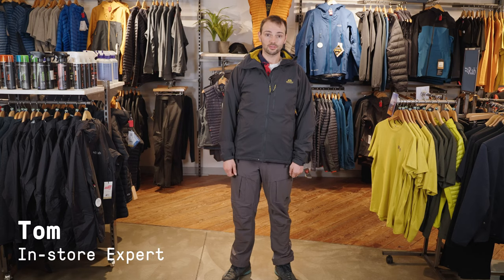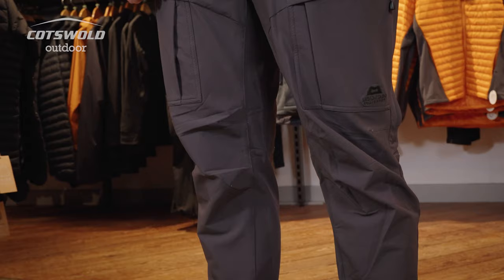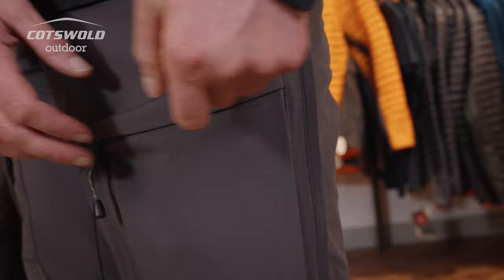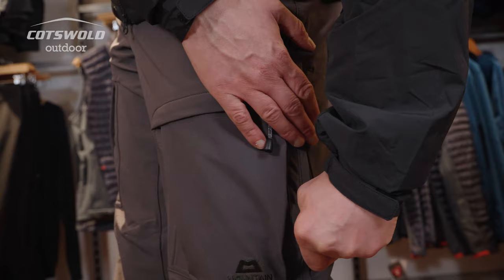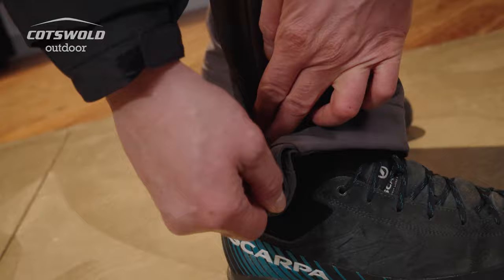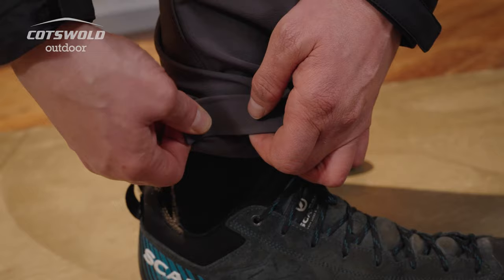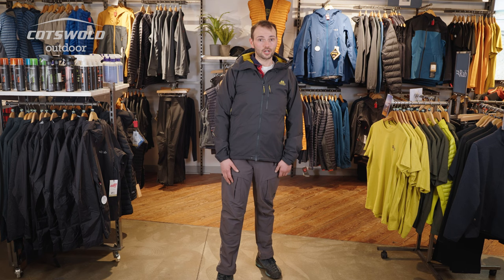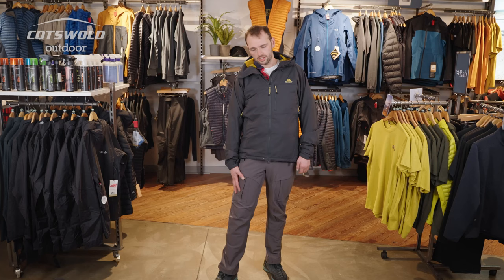Mountain Equipment Ibex Pro Pant - Mens Expert Review [2022]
Hear from Tom, our Harrogate store expert reviewing the Mountain Equipment Ibex Pro Pant.

Robust and wind resistant, the Men's Ibex Pro Pants from Mountain Equipment are stretch trousers for year round trekking and mountaineering missions.

Ibex Pro Pants use burly Exolite 250 stretch double weave soft shell fabric and have all the features you need for unpredictable conditions in tough environments. With multiple zipped pockets, thigh vents and a lower leg that accommodates a range of boots, they're ready for anything.

Specification
Materials:
Exolite 250 stretch double weave soft shell
Adjustable hem with silicone grippers and integrated lace hook
Adjustable waistband with metal button waist closure
Two zipped thigh pockets
Two rear zipped pockets
Two hand pockets
Two thigh vents
Wind resistant
Belt loops
Robust
Fit: Mountain
Ankle: Regular
Weight: 530g